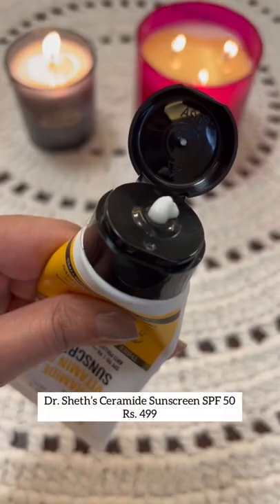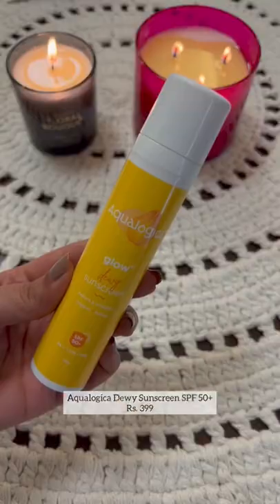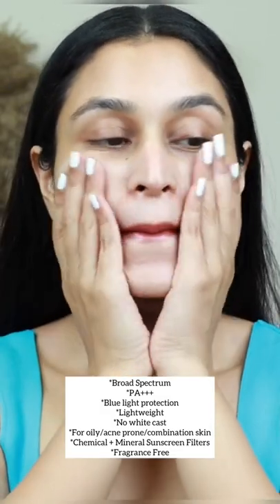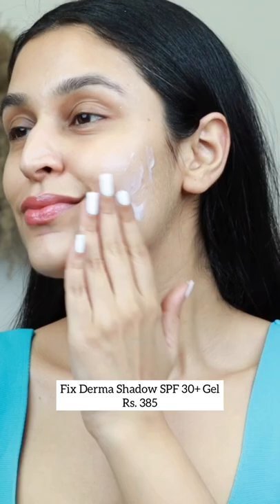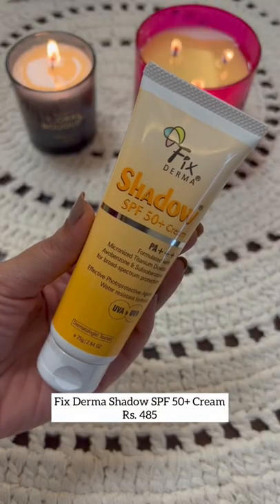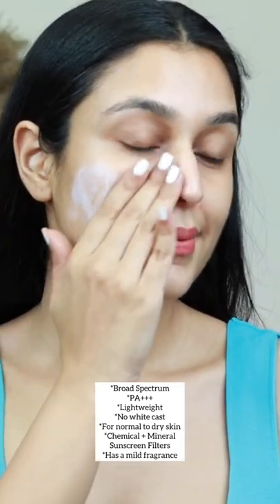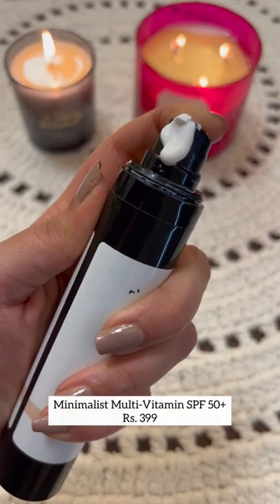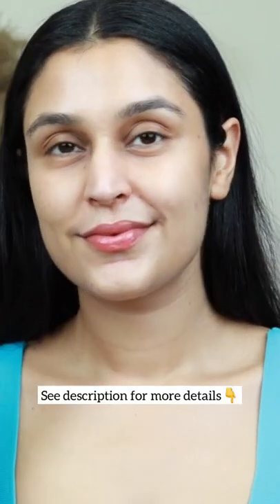Top 5 Sunscreens🌞Under Rs.500|NO WHITE CAST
Fix Derma Shadow SPF 50+ Cream

Fix Derma Shadow SPF 30+ Gel